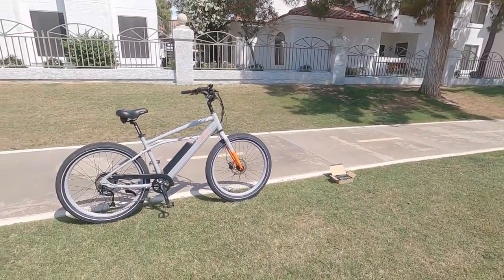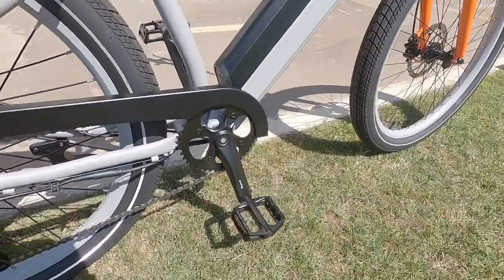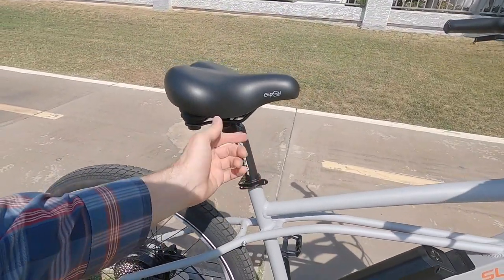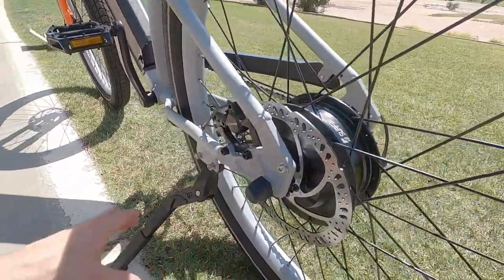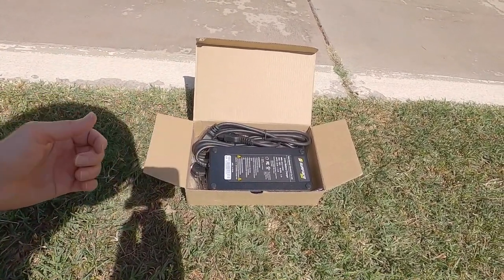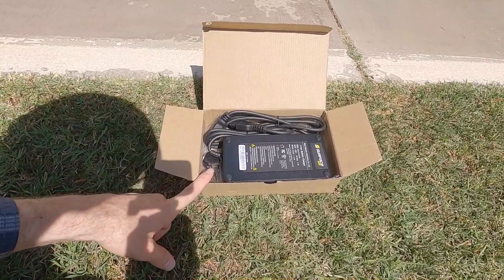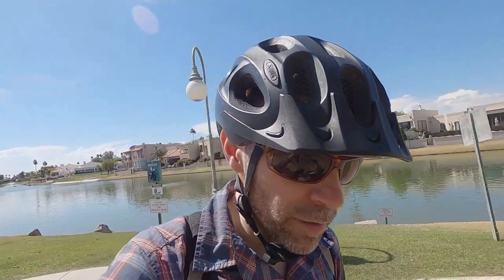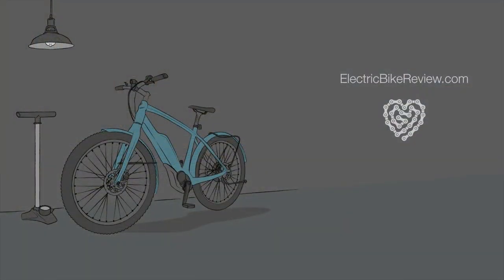Surface 604 Big Sky Review - $2.2k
The Surface 604 Big Sky is a zippy cruiser electric bike with mounting options for fenders and a rear rack. Ships as Class 2 with responsive torque sensing pedal assist and a trigger throttle that overrides all five levels with 100% power. Can unlock higher top speeds as Class 3 if you wish. This is the high-step larger frame, but Surface 604 also sells the smaller Sunny Day mid-step. Default battery is 48v 12ah, but they also sell a 14ah and 20ah pack for extended range. Beautiful color display panel with USB charging port below, second USB port built into the side of the battery pack. Great 9-speed Shimano Alivio with wide 11-36 tooth cassette. Powerful 180mm Tektro hydraulic disc brakes with adjustable reach levers. Has mounting points for adding fenders and a rear rack if you wish, but no bottle cage mount. Pre-wired for use with an integrated headlight and tail light that blinks when you brake, rear light mounts to the optional rear rack. Light colored frame and reflective tires improve safety when riding in low light conditions. Oversized saddle and handlebar create upright body position, add comfort. No suspension fork, but you could lower tire pressure and add suspension seat post. Includes a basic 2 amp charger, but S604 does sell a 4 amp fast charger. Battery charge port is low near the left crank arm, pedal assist can activate unexpectedly if the chain bounces excessively.